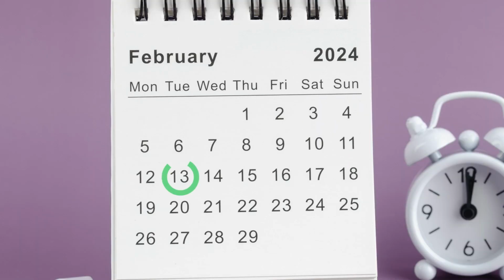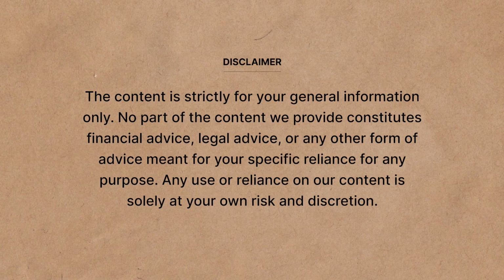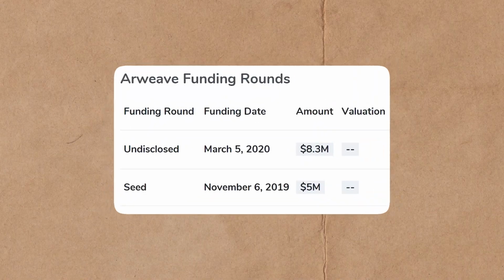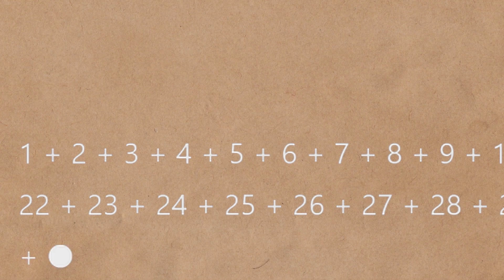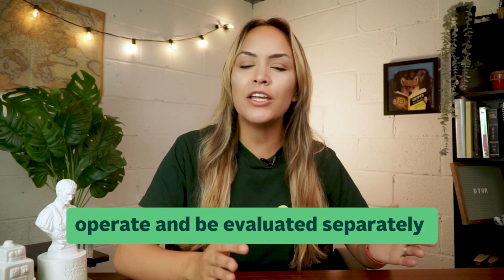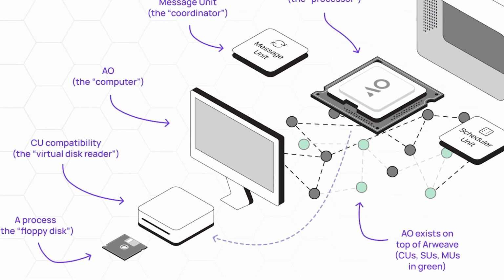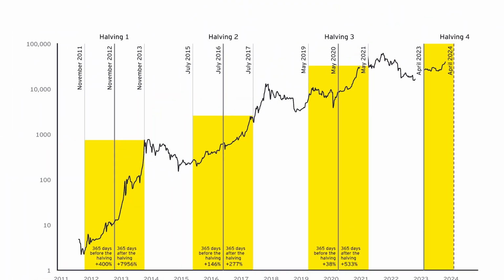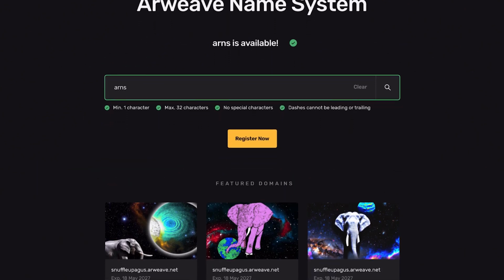Arweave AO’s Token Launch!! What You NEED To Know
Join NEAR Protocol for [REDACTED] in Bangkok this November for all things Web3 x AI!

AO Computer is a recent addition to the expanding Arweave ecosystem. Learn about its fair launch token and how it works in this video!

Timestamps:
00:00 Intro
00:24 What is AO?
01:42 Quick refresher on Arweave
03:36 How does AO work?
05:53 AO Tokenomics
07:14 AO Ecosystem
07:45 AO Roadmap and Challenges
08:20 Outro

The content is strictly for your general information only. No part of the content that we provide constitutes financial advice, legal advice, or any other form of advice meant for your specific reliance for any purpose. Any use or reliance on our content is solely at your own risk and discretion. We strongly encourage you to conduct your own research and due diligence before making any purchasing decisions or taking any action based on the information presented in this video.